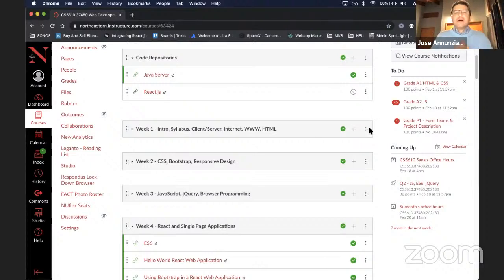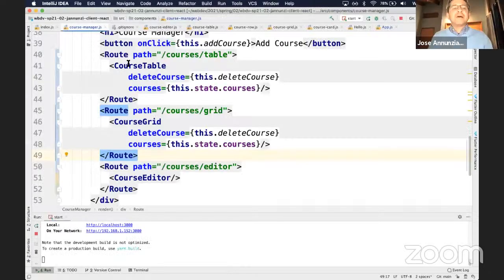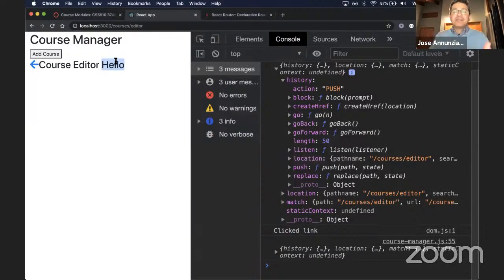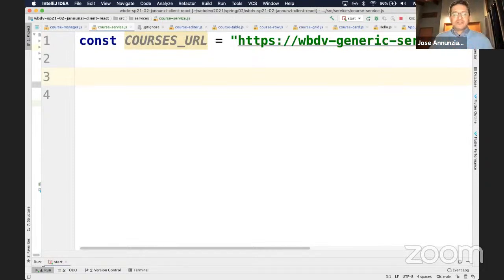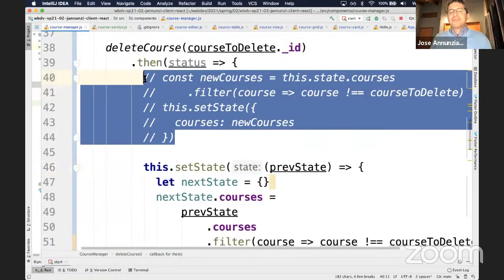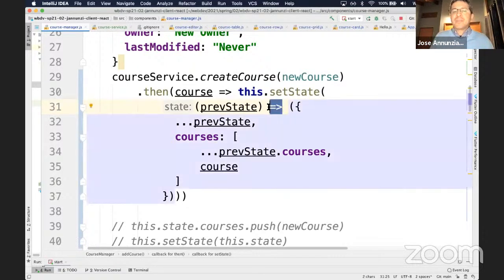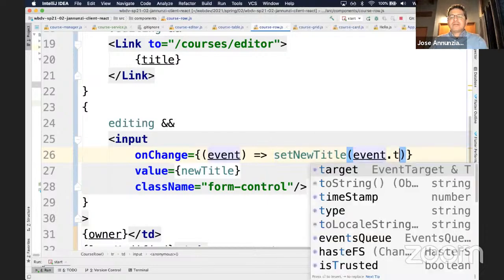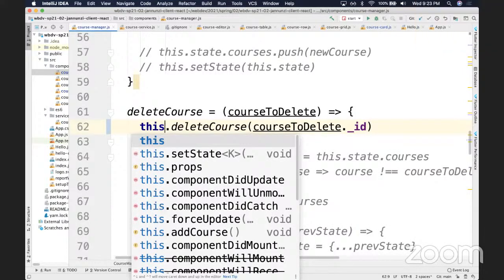React Routing - CS5610 02 SP21 W5.2